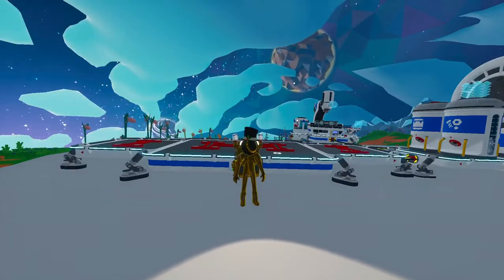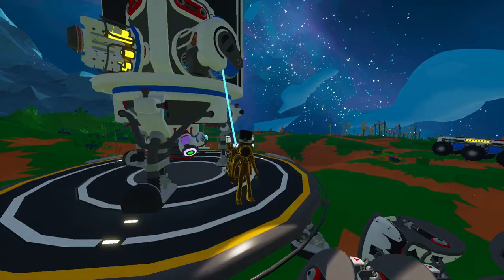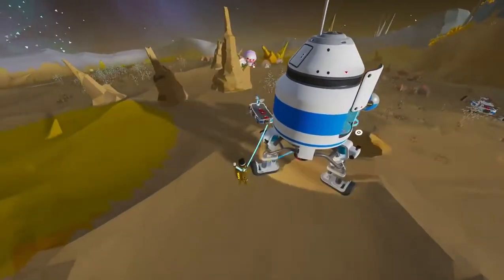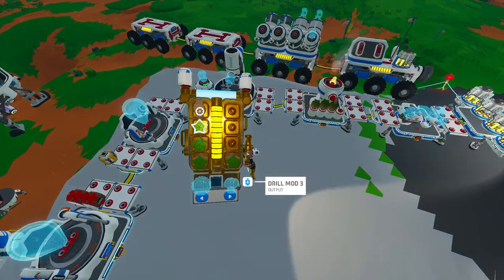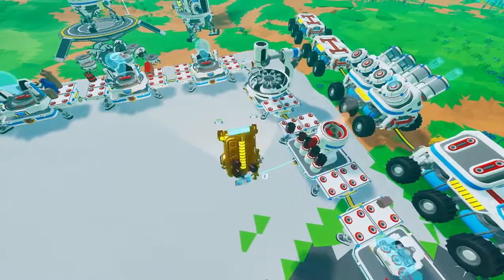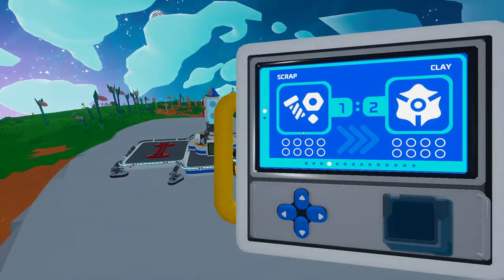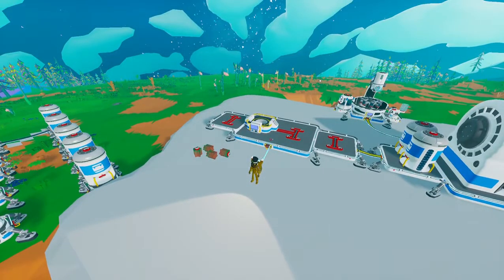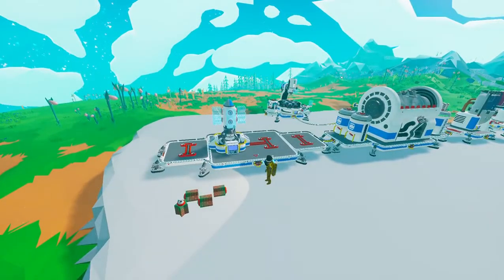Trade Platform Tutorial Astroneer!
Uploaded a day late because Wi-Fi said so. Perhaps the day of me getting a video done and out without complication will come, but until then, life sucks.